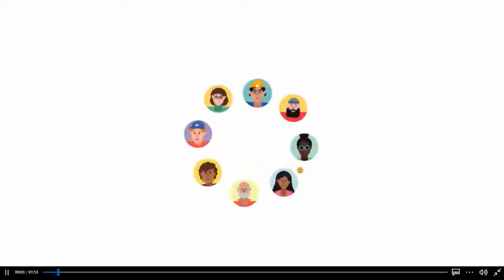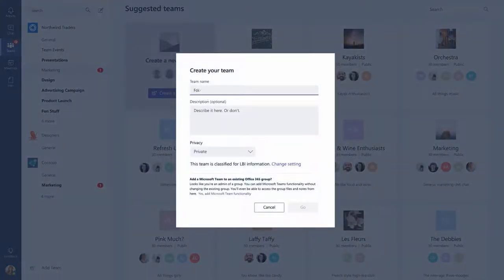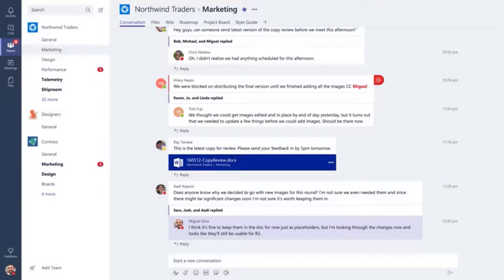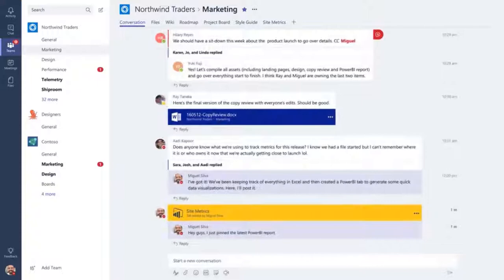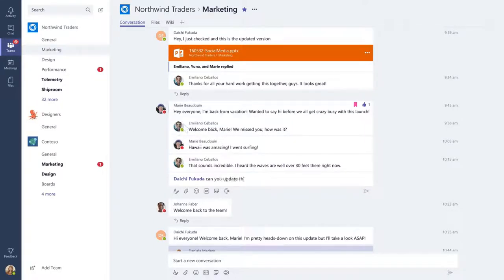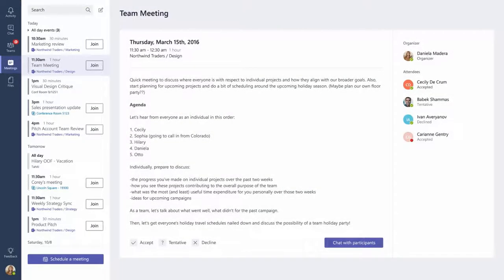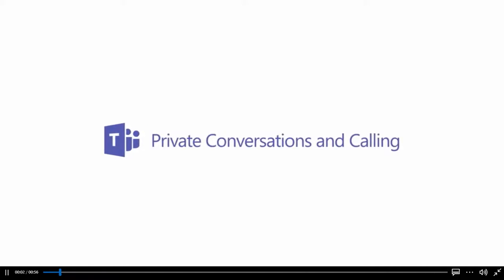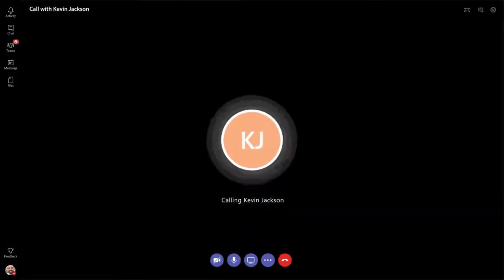MS Teams Walkthroughv2